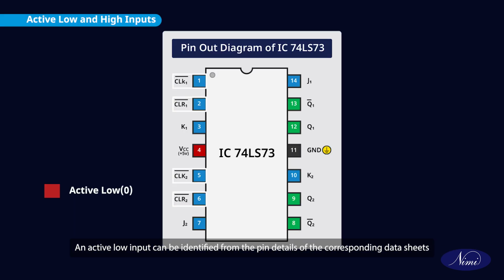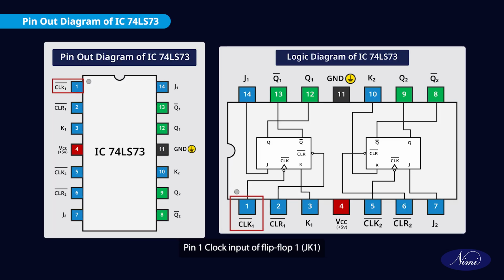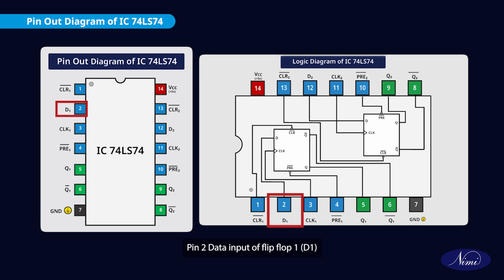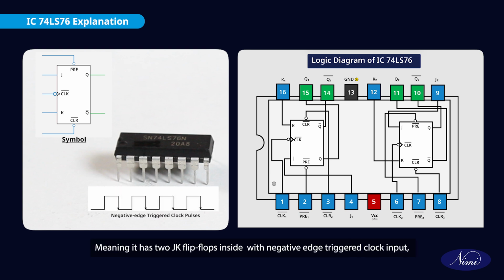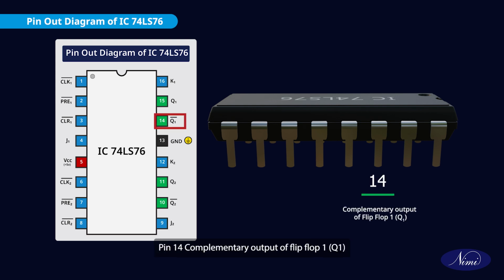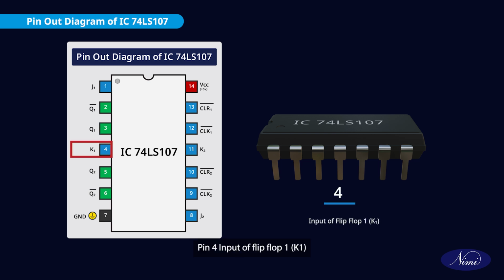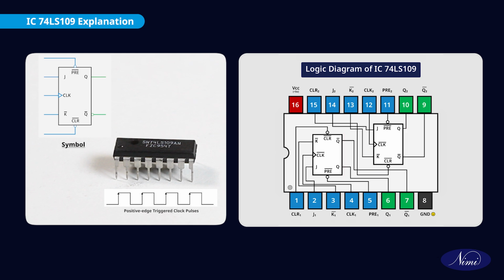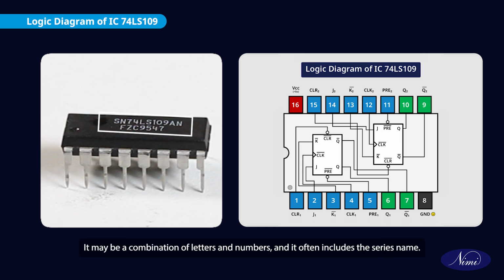DEMONSTRATE DIFFERENT FLIP FLOPS (ICs) BY THE NUMBER PRINTED ON THEM | NIMI | DIGITAL | ENGLISH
The NIMI - Government of India is thrilled to present an invaluable skill-enhancing video, created specifically for the ITI ecosystem and the broader vocational education community. This video focuses on demonstrating different types of flip-flops (ICs) by the numbers printed on them, a crucial concept for aspiring technicians and engineers in the fields of electronics and communication. Our video offers clear, hands-on demonstrations and self-paced learning opportunities to help you fully grasp this essential topic in English.

 TIME STAMP

00: - Title & Introduction
00:15 - Objectives
00:24 - Tools Required
00:44 - Active Low and High Input Pin Details
01:15 - IC 74LS73 Explanation
01:48 - Symbol Representation of IC 74LS73
01:56 - Pin out Diagram of IC74LS73
02;50 - IC74LS74 Explanation
03:18 -- Pin out Diagram of IC74LS74
04:10 - Logic Diagram of IC74LS74
04:25 - IC74LS76 Explanation
06:20 - IC74LS107 Explanation
08:12 - IC 74LS109 Explanation
09:44 - Recap

🔧 What You’ll Learn:

The basic principles behind different types of flip-flops and their applications in digital circuits.
How to identify and understand the numbers printed on flip-flop ICs to differentiate between types (SR, JK, D, and T flip-flops).
Step-by-step instructions for constructing and testing flip-flop circuits.
How to test and troubleshoot these circuits to ensure proper functionality.
Key safety guidelines for handling electrical components and ICs.
🔔 Don’t Miss Out! Your support helps us continue to provide essential content that enhances your learning experience!